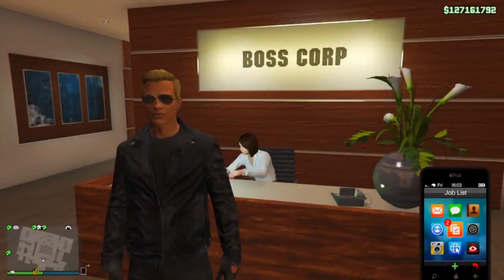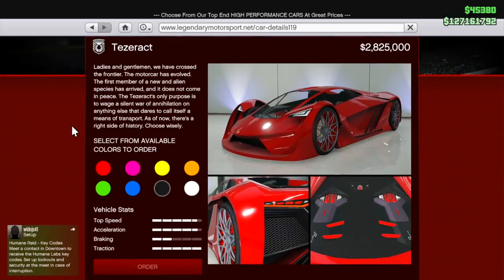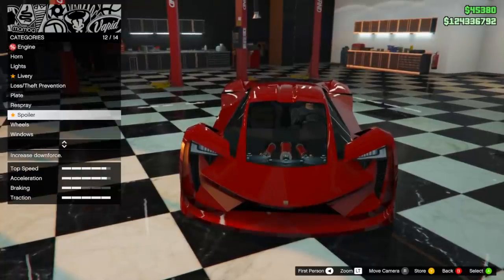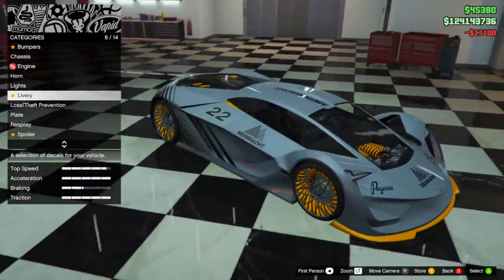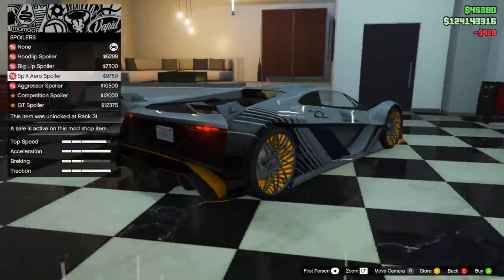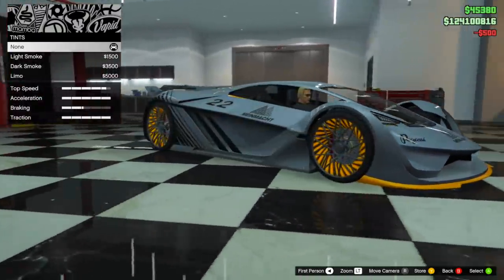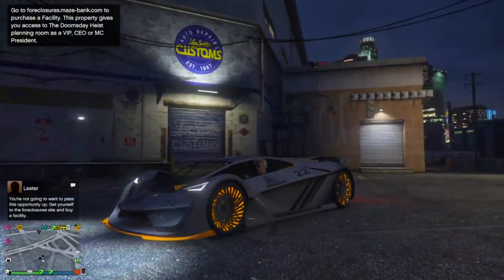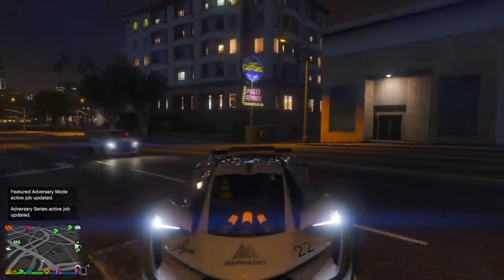20 Things You NEED TO KNOW Before You Buy The NEW Pegassi Tezeract Super Car In GTA Online! (GTA 5)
20 Things You NEED TO KNOW Before You Buy The NEW Pegassi Tezeract Super Car In GTA Online! (GTA 5)

A review/guide of the brand NEW Pegassi Tezeract Super Car in GTA Online including 20 things you NEED TO KNOW before you buy this vehicle!